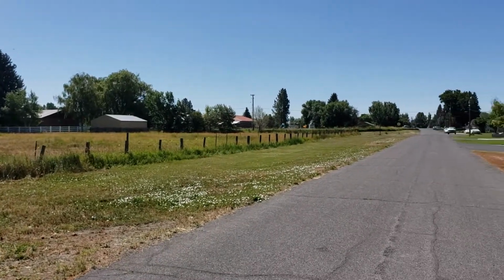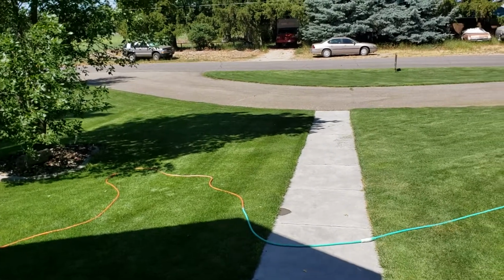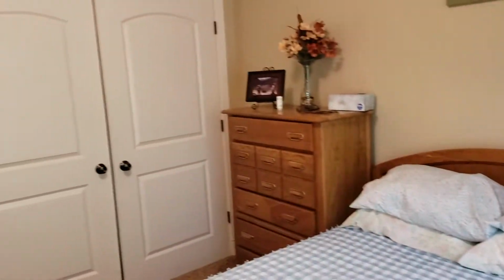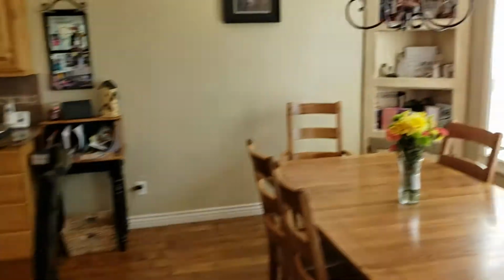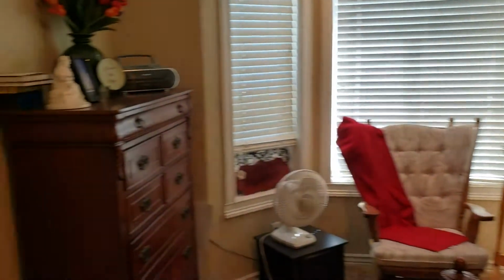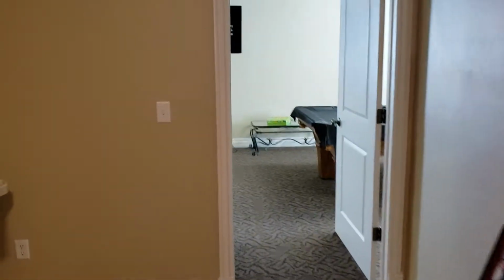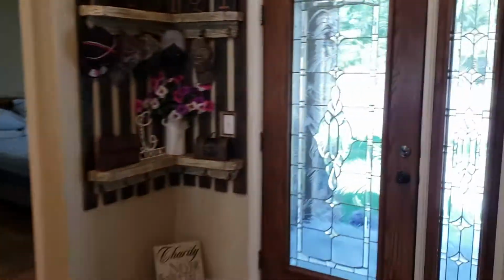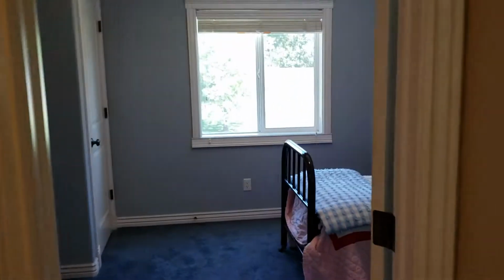SOLD! 140 North 2nd West Teton Idaho virtual walkthrough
SOLD! This gorgeous home located in rural Teton Idaho is close enough to the big city yet far enough away that you legitimately feel tucked away in a country paradise.